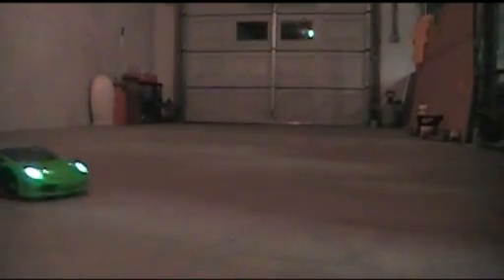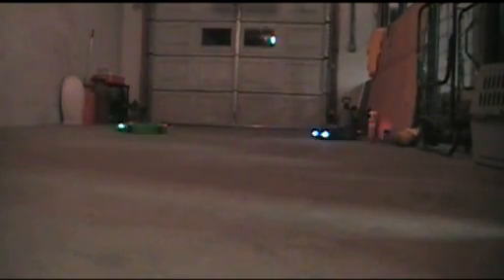Tamiya TT 01E Cusco Subaru And Lambo LP 560 Dark And Lit Drifting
Here you guys go with dual Tamiya TT-01E's outfitted with the LED light kit and bezels. We had fun bashin em and of course in tight quarters drifting you're bound to hit stuff and I am no exception. The poor camera should have gotten a Purple Heart for the hits it took. Enjoy!